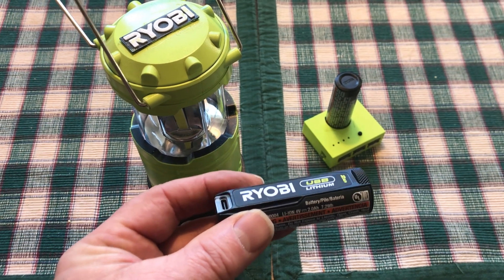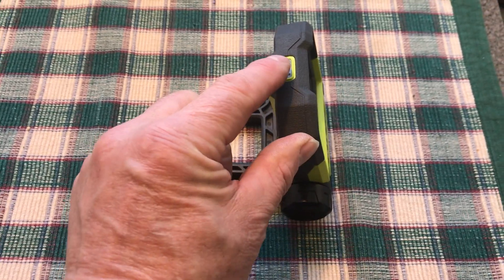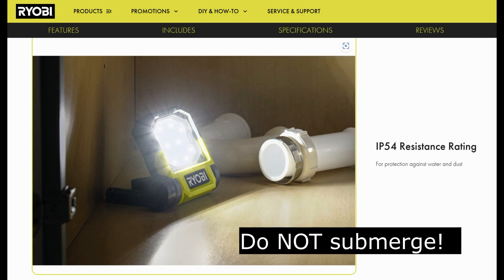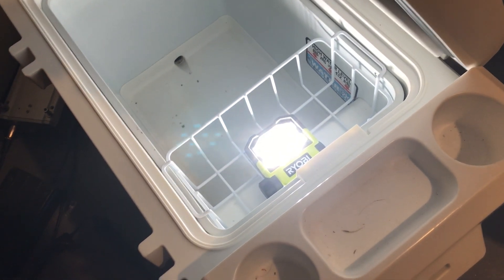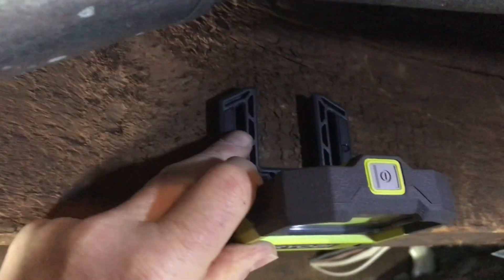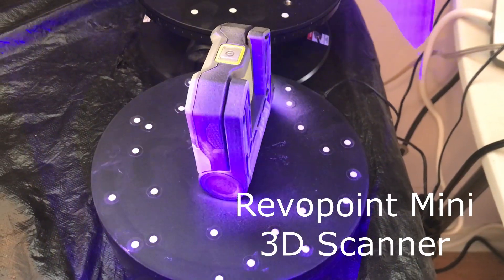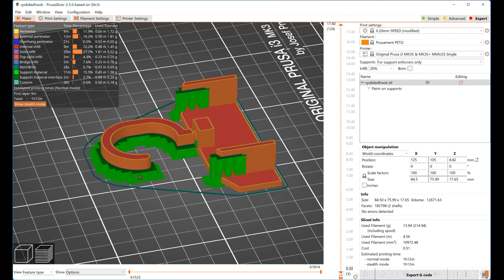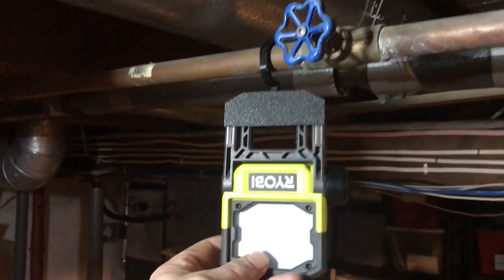New RYOBI USB Flip USB Light and 3D Printed Mod (FVL52)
RYOBI has been adding new tools to their USB Lithium line-up. Last year I created a Lantern and USB Charger/LED light that used the USB batteries. RYOBI has added two new USB LED lights. A flip light (FVL52) and a small flashlight (FVL51). I find the Flip light to be very convenient. It has a magnetic base, 2x4" gripper, and screw mounting slots. The thing I found lacking was a light hook. So I designed and 3D printed one. I also did some battery duration and temperature tests.

* Revopoint Mini 3D Scanner
* Prusa i3 MK3S 3D Printer
* Black PETG
* Aesub Blue Vanishing 3D Scanning spray
* 30W Solar Panel